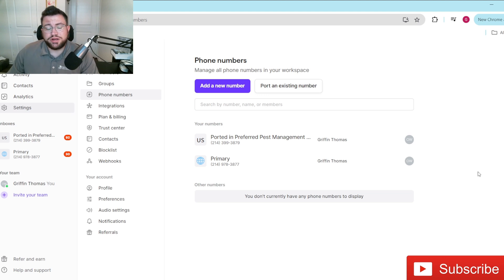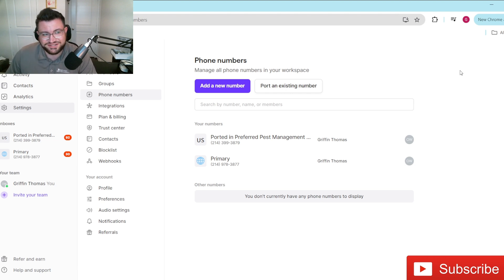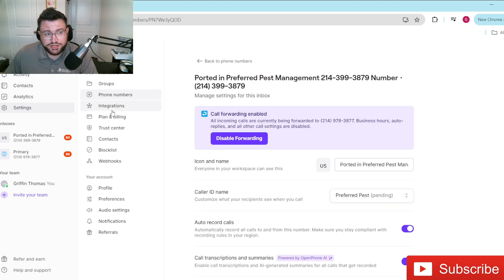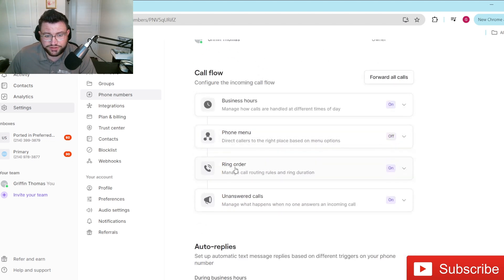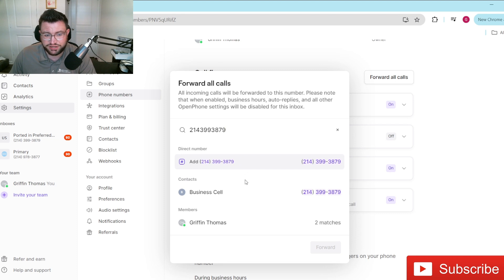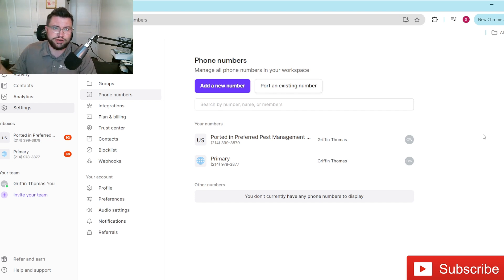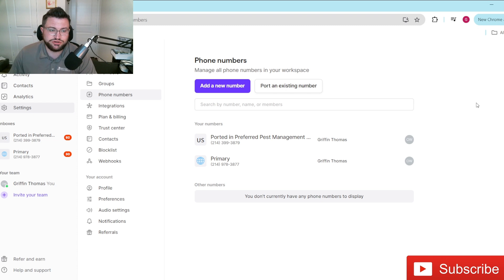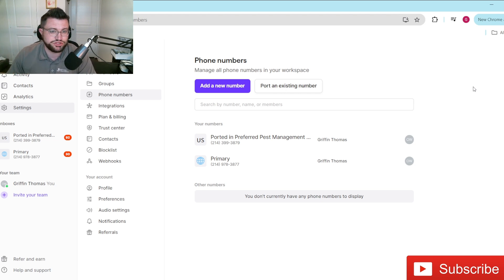Easy Way To Set Up Call Forwarding With Quo (Formerly OpenPhone) - Quo Tutorial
Service business owner Griffin Thomas shows you how to set up call forwarding with the OpenPhone app with this quick OpenPhone tutorial.

As always, if you enjoyed todays' video or learned any valuable information, do me a favor and like the video and subscribe to the channel so you won't miss any future helpful videos!

Links to products used in this video:
My tracking Tripod
Eero Mesh WiFi Wall Mount
Best Mesh WiFi I Have Found
My Airpods

Pest Control Business MUST HAVES:
My Webster Pole
Best Bulb Duster
B&G Repair Kit
Best Safety Sun Glasses For Those With Eye Glasses